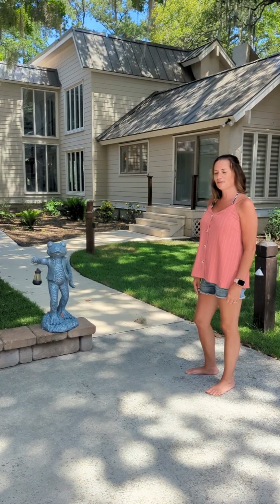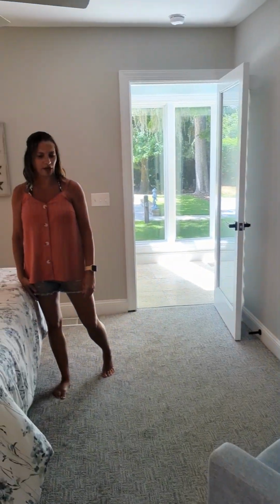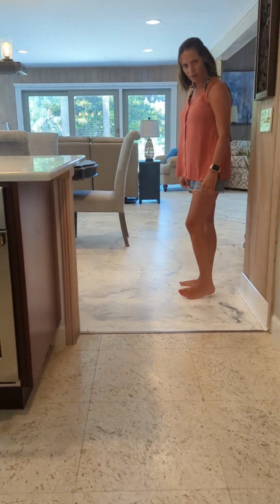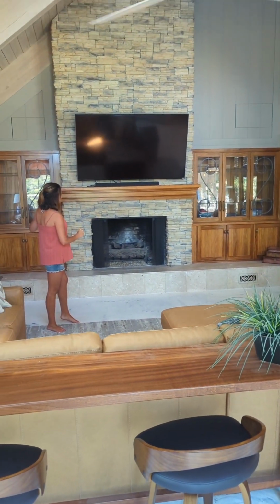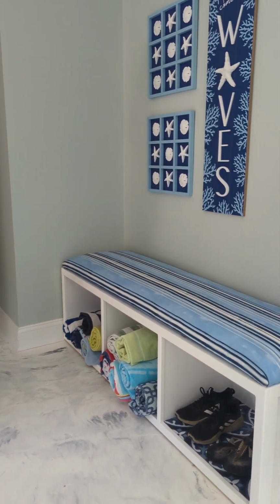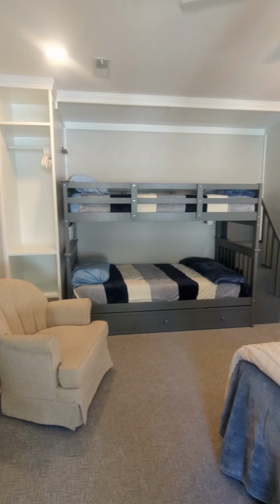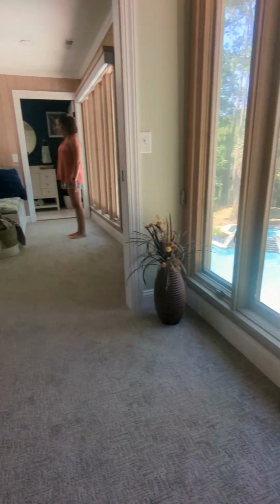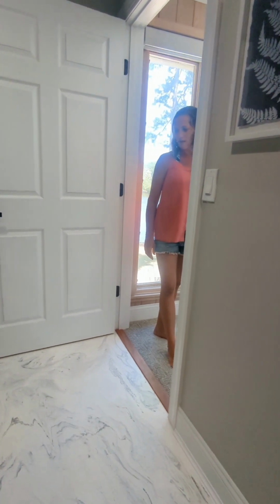Spring 2024 Updates for 81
Walkthrough of the 81 house showing updates, renovations and additions.